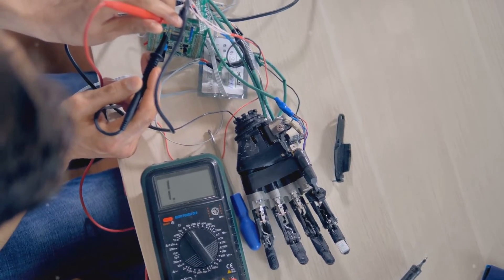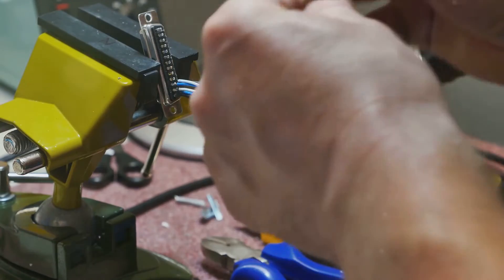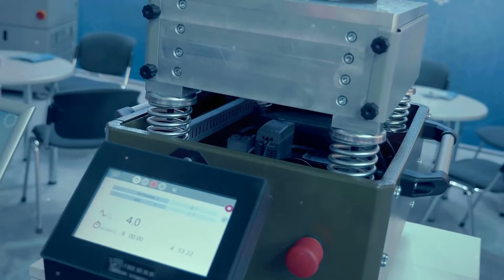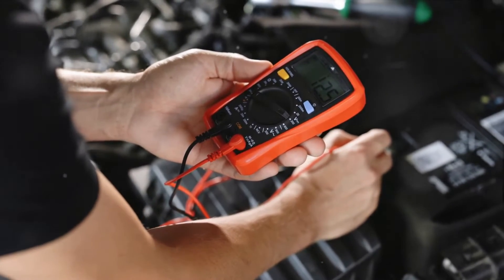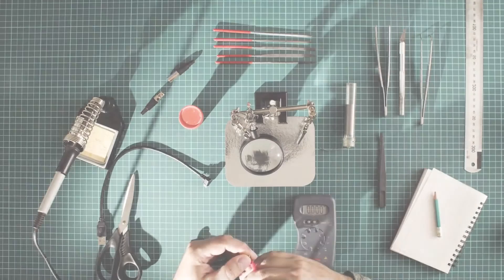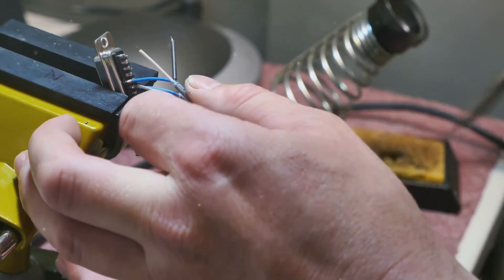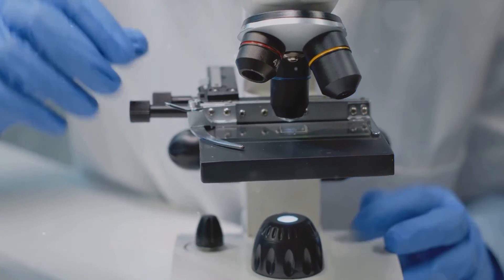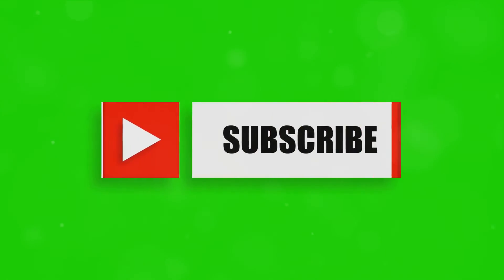The right way to test any load cells!! How to Check a Load Cell with a Multimeter !! Load cell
In this informative video, we're diving deep into the world of DIY load cell testing using a multimeter. Join us as we guide you step by step through the process, based on standard practices that are completely safe. Whether you're a seasoned DIY enthusiast or just starting out, this tutorial is packed with valuable tips and valuable insights. Learn how to calibrate and troubleshoot load cells with ease, ensuring accurate measurements every time. Don't miss out on this essential knowledge! Let's get started!

OUTLINE:

00:00:00 Introduction
00:00:16 What is a load cell?
00:00:34 Using a multimeter to check load cells
00:00:49 Step one - Setting the multimeter
00:00:57 Step two - Identifying the terminals
00:01:12 Step three - Connecting the multimeter leads
00:01:22 Taking a resistance reading
00:01:35 Step four - Observing the resistance reading
00:01:45 Step five - Dealing with out-of-range readings
00:01:56 Conclusion
00:02:28 End Sting